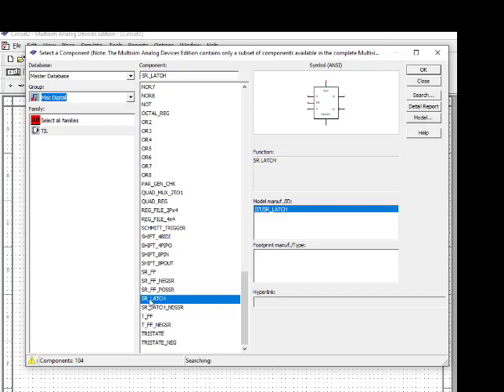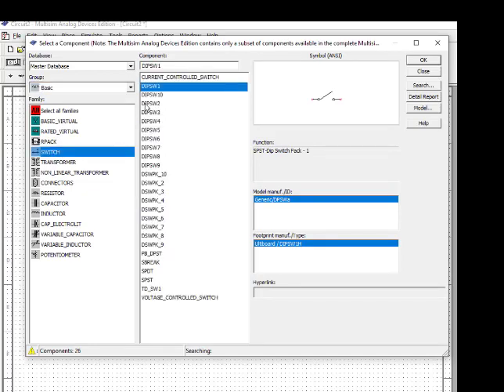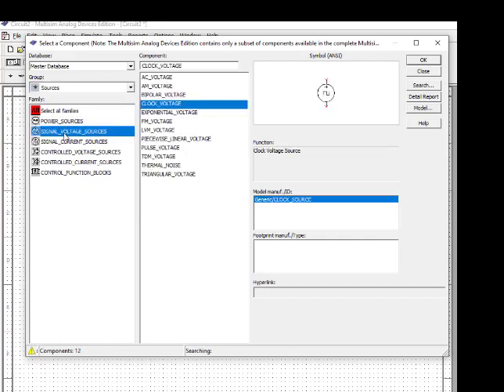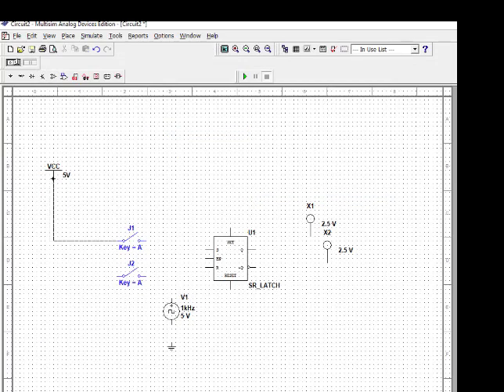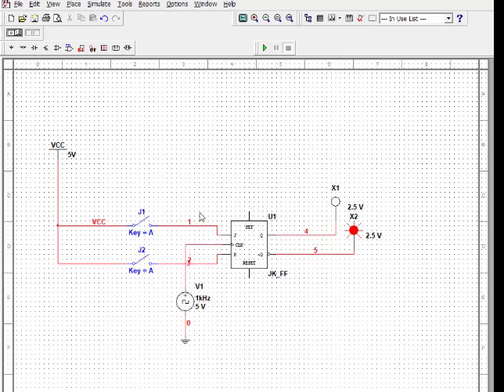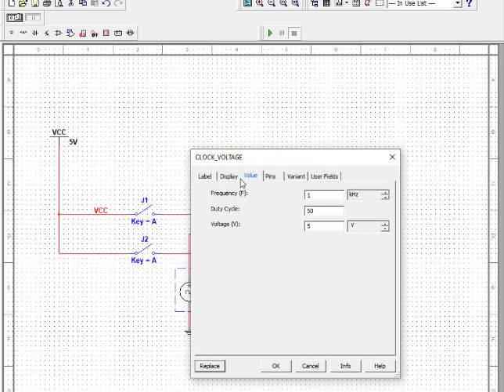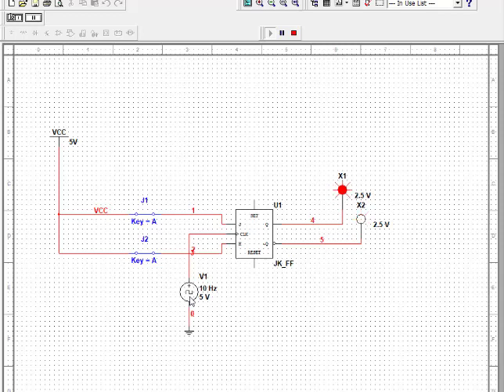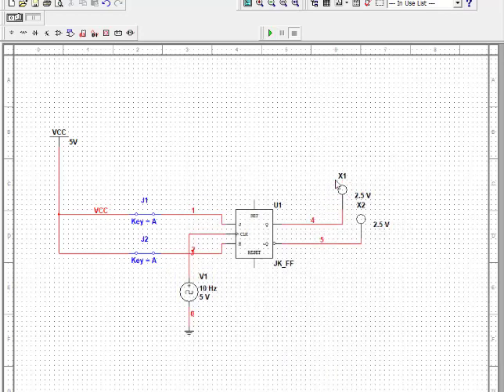Verify the operation of flip flops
Woking of SR and JK Flip-flop